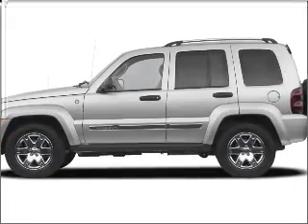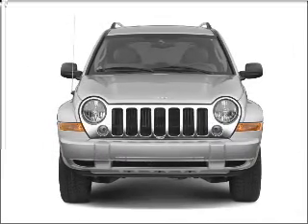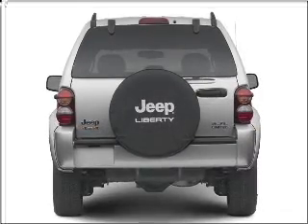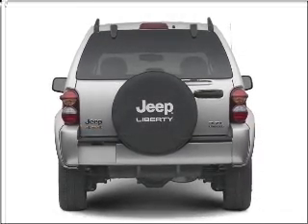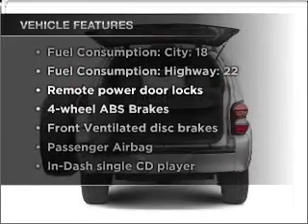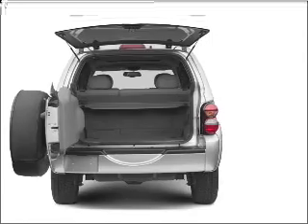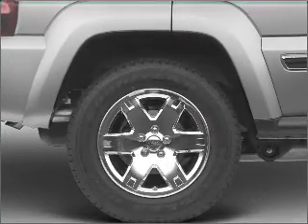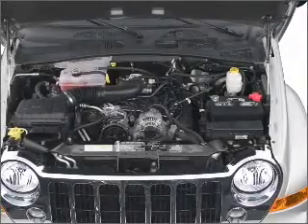2006 Jeep Liberty - Gainesville GA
Year: 2006
Make: Jeep
Model: Liberty
Trim: Sport
Engine: 3.7 liter 6 cylinder 12 valve
Transmission:
Color: Gray
Mileage: 60596
Address:
3115 Frontage Rd